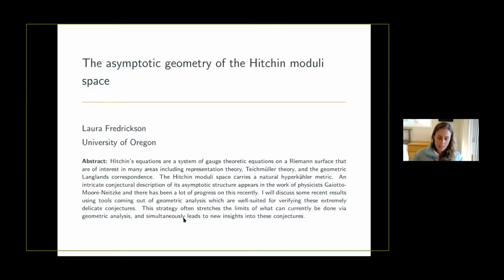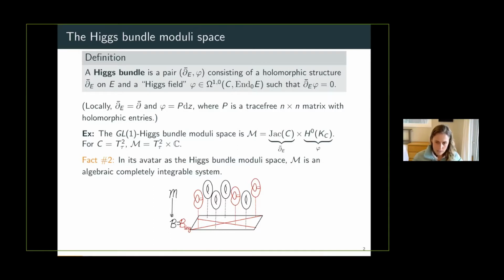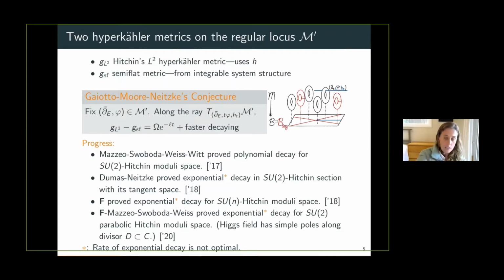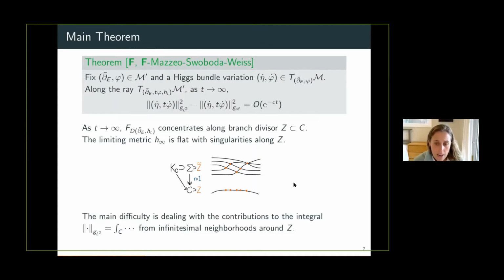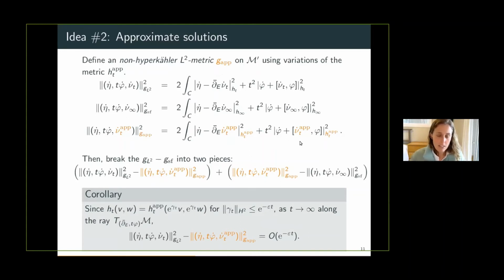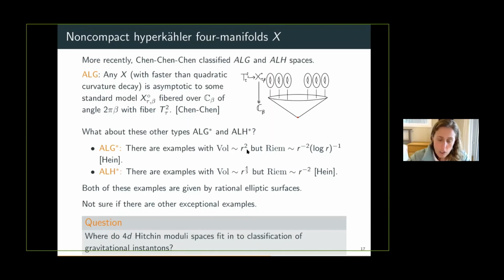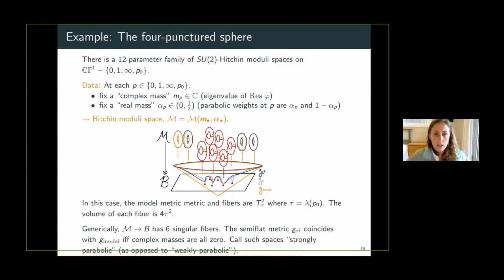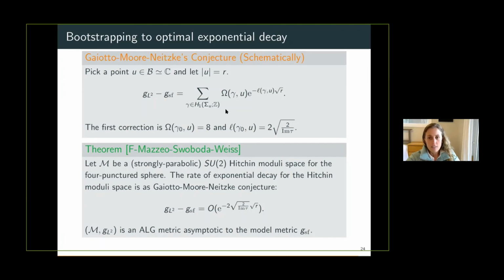11 19 20GTV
Laura Fredrickson spoke about The asymptotic geometry of the Hitchin moduli space.

Hitchin’s equations are a system of gauge theoretic equations on a Riemann surface that are of interest in many areas including representation theory, Teichmuller theory, and the geometric Langlands correspondence. The Hitchin moduli space carries a natural hyperkahler metric. A conjectural description of its asymptotic structure appears in the work of physicists Gaiotto-Moore-Neitzke and there has been a lot of progress on this recently. I will discuss some recent results.